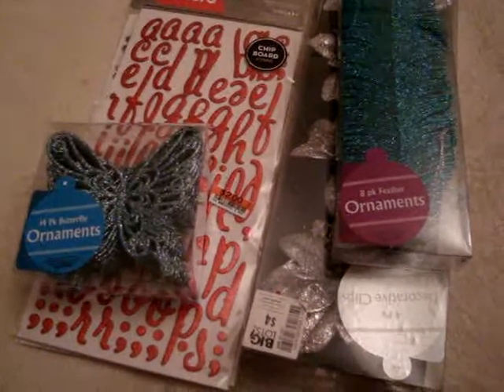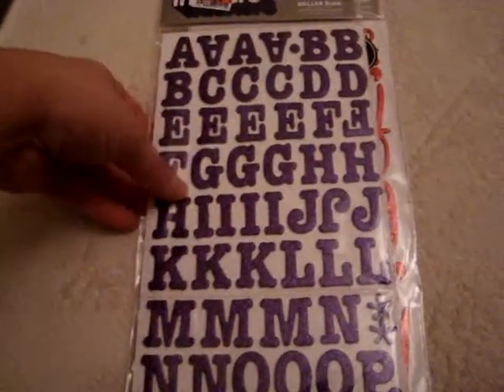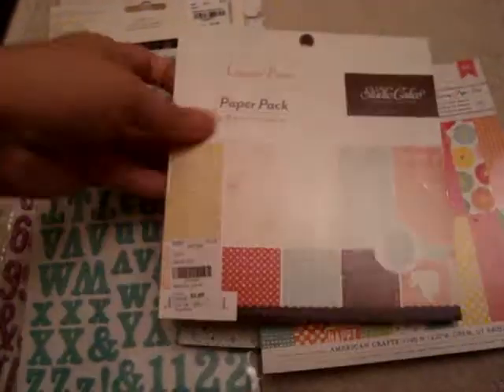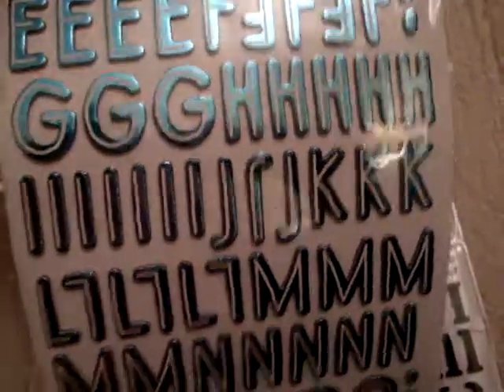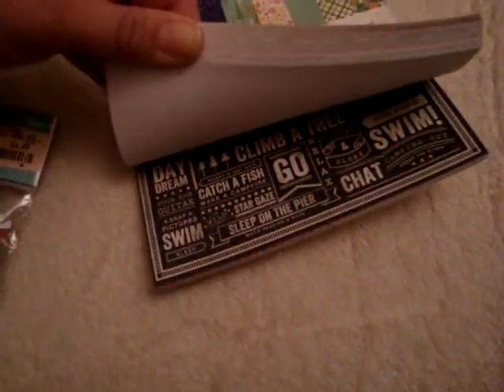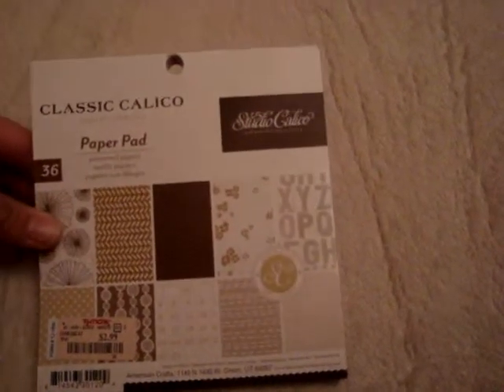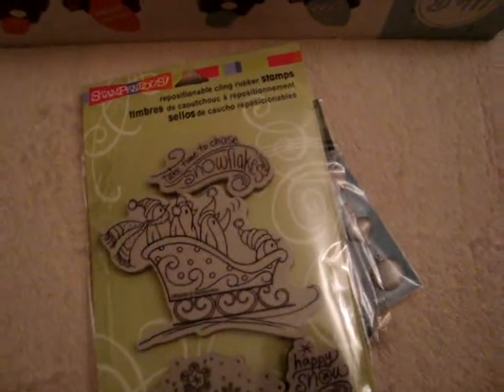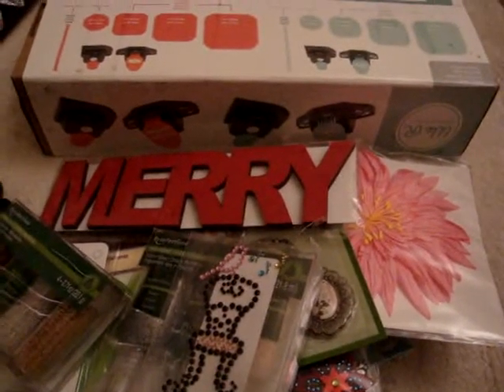Big Lots & Tuesday Morning Haul & Christmas gifts from TJ Maxx, Marshalls, & Michaels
Hi Everyone,
I had recorded this video before Christmas and had forgotten to upload it. Here is some things that I had picked up at Big Lots & Tuesday Morning along with some things that my hubby got me as early Christmas presents from TJ Maxx, Marshalls, & Michaels